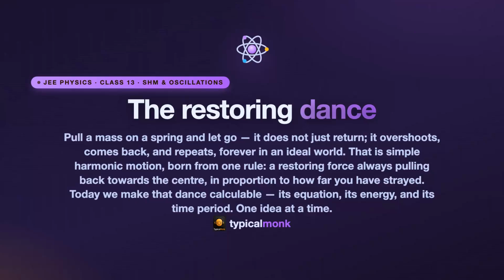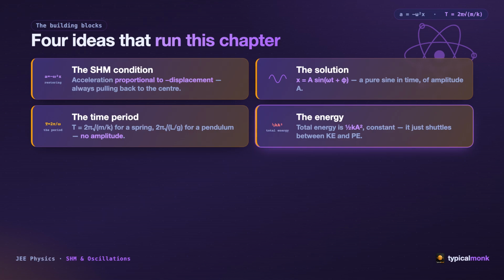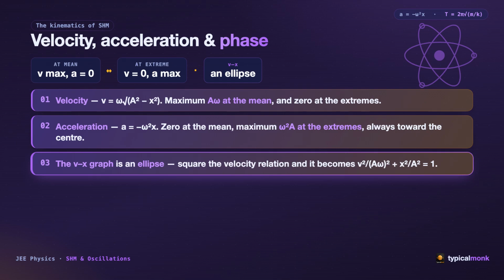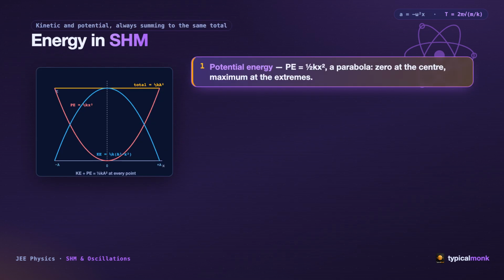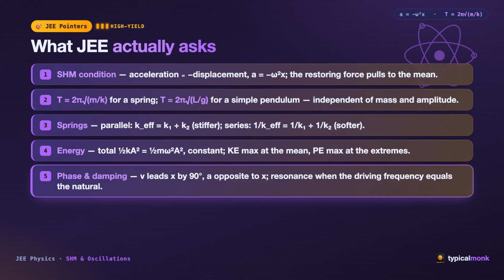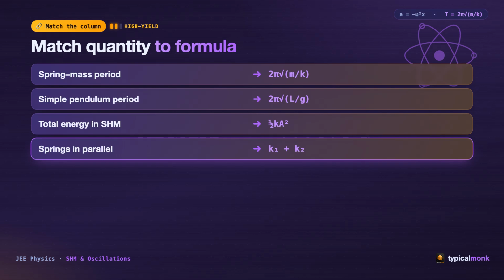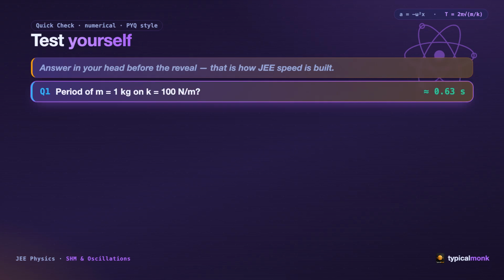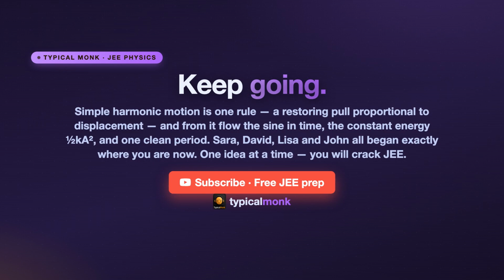JEE Physics Class 13 · The restoring dance | Typical Monk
📚 In this class:
• The SHM condition — a = −ω²x — and its solution x = A sin(ωt + φ)
• Velocity, acceleration and the phase between them
• Energy in SHM — the ½kA² that shuttles between KE and PE
• Spring–mass (series & parallel) and the simple pendulum
• Damped & forced oscillations, resonance, and JEE drills